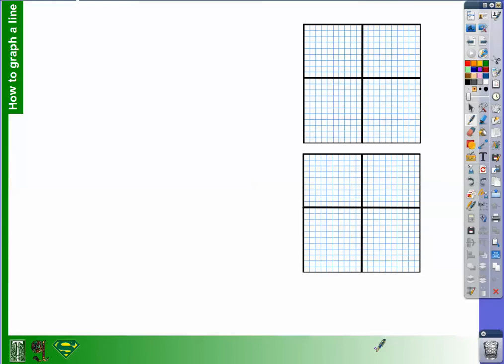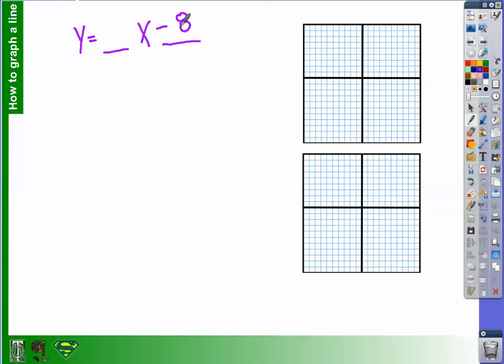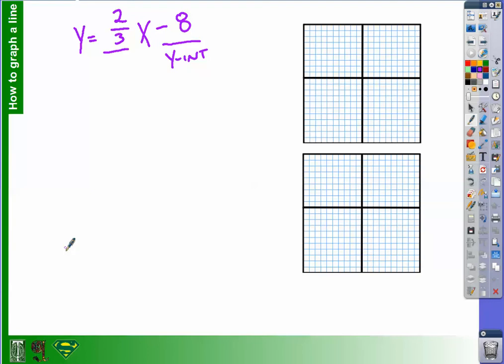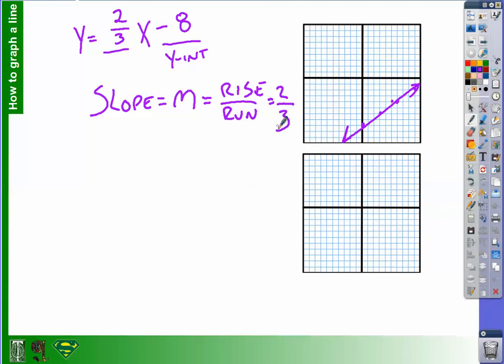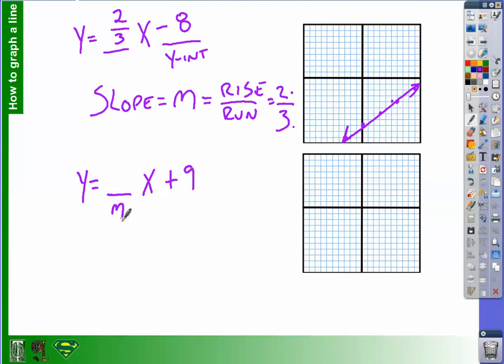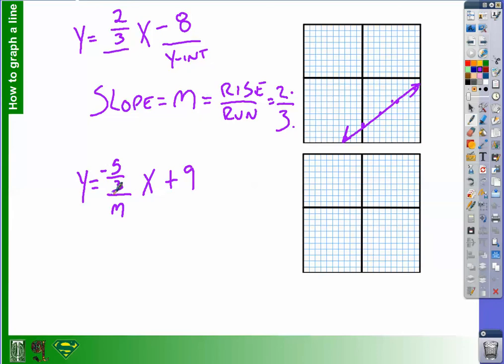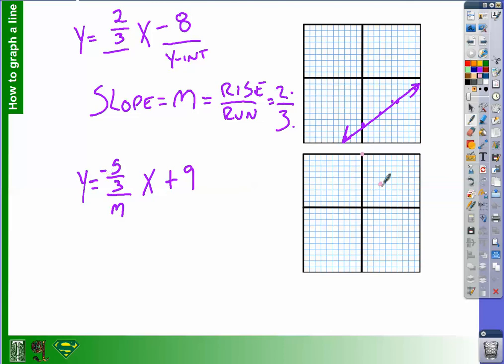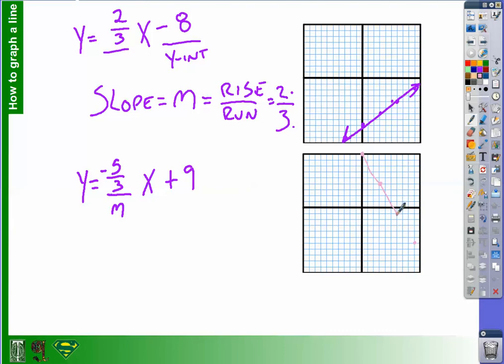how to graph a linear equation